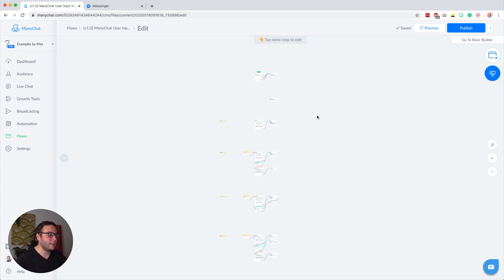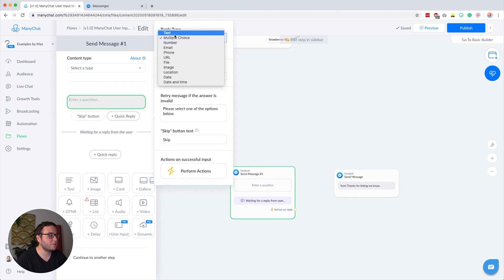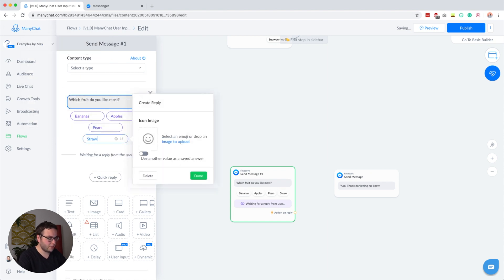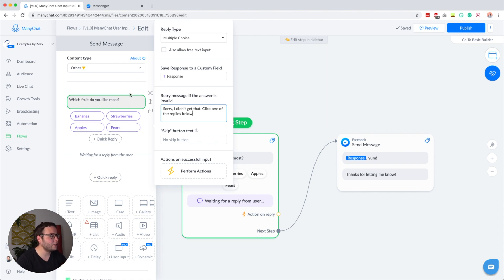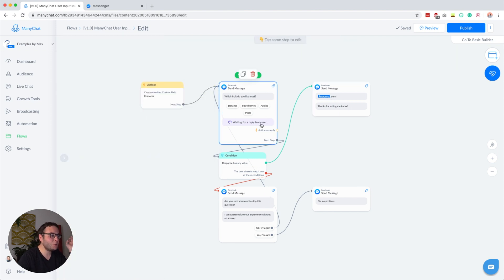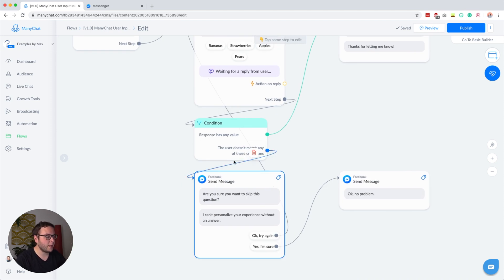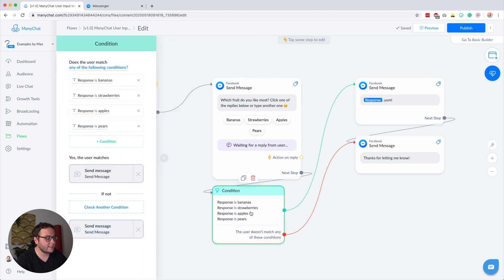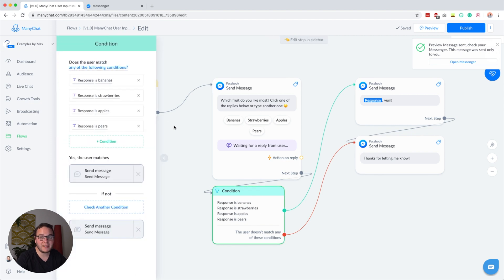ManyChat User Input Multiple Choice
The ManyChat User Input Multiple Choice is a great way to capture responses from your subscribers, without your flows breaking if they type something instead of clicking a quick reply. I'm a huge fan and use this type of user input inside all of my flows. In this tutorial, I'll explain how you can use them.